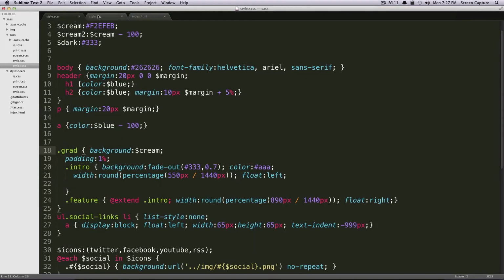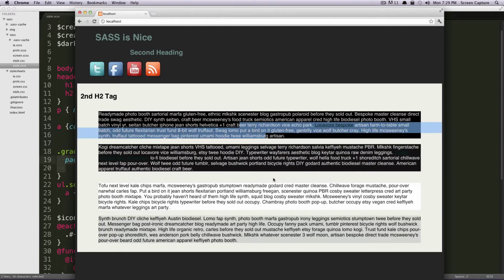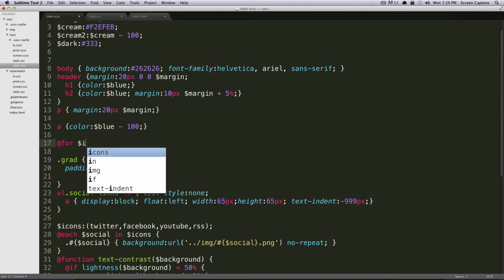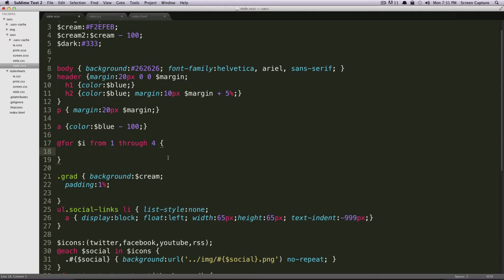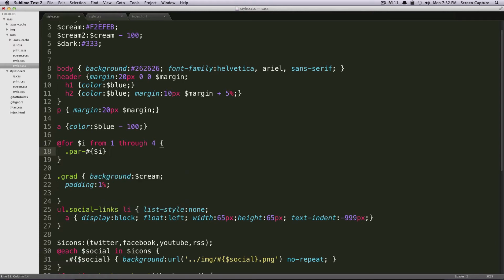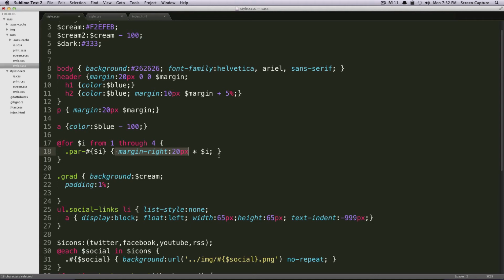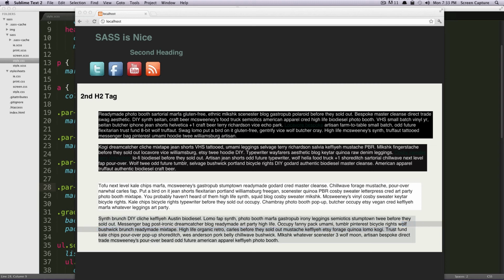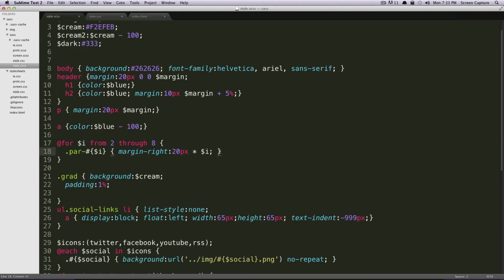Sass Tutorials #15 - For Loops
The 15th tutorial in the Sass Tutorial series. This video teaches you how to use For loops in Sass to accomplish some really interesting things. One more tool in your Sass library.